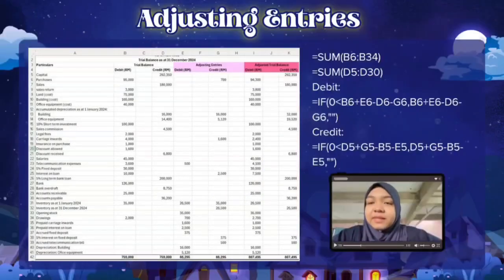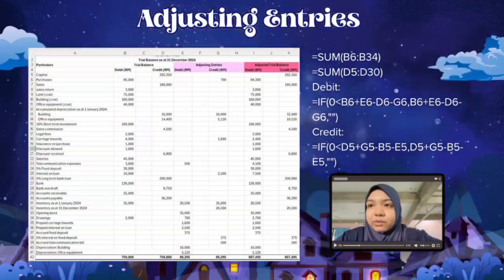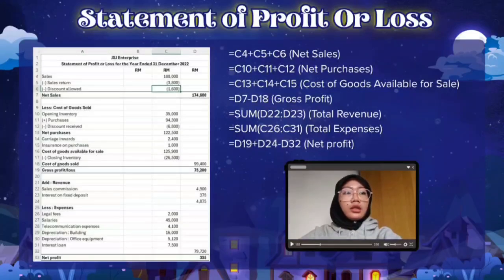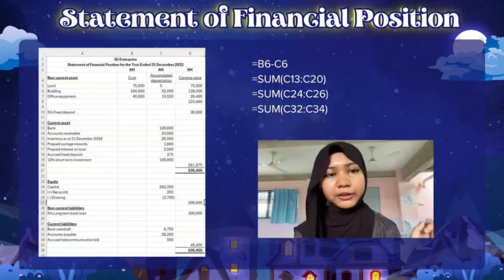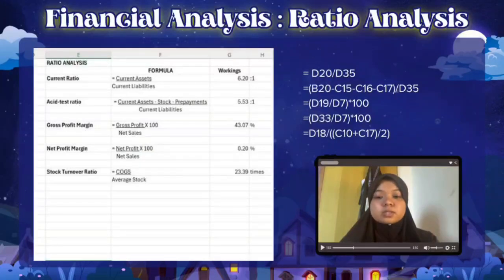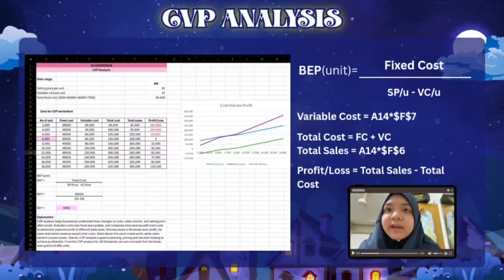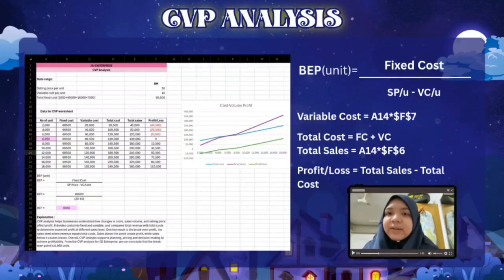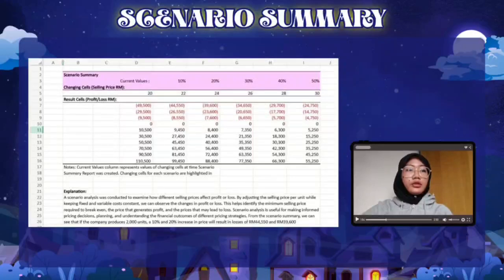GROUP ASSIGNMENT AIS205 - GROUP ALPHA PACK